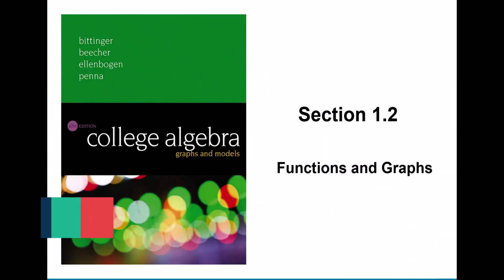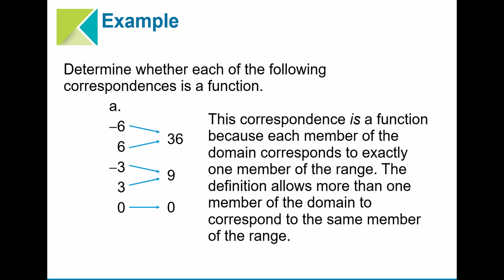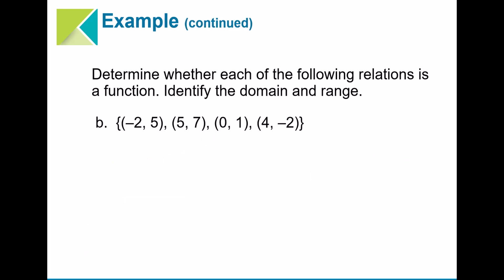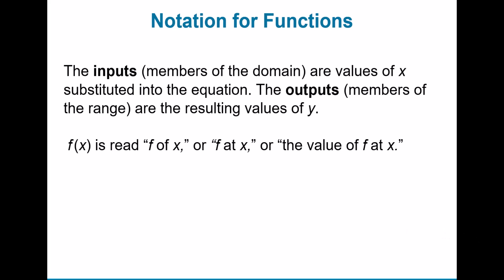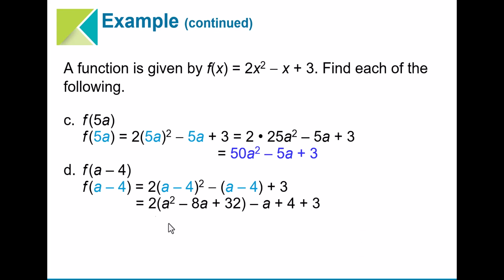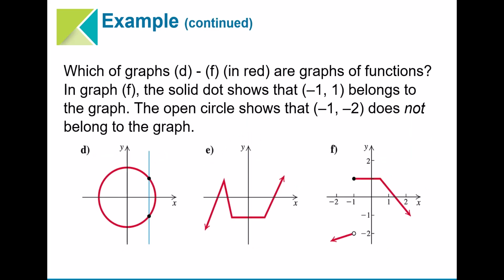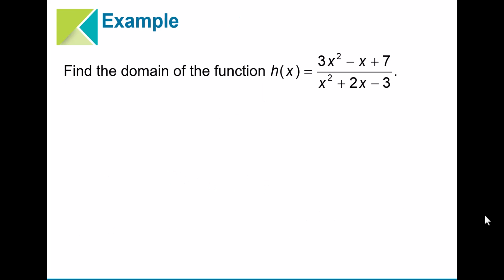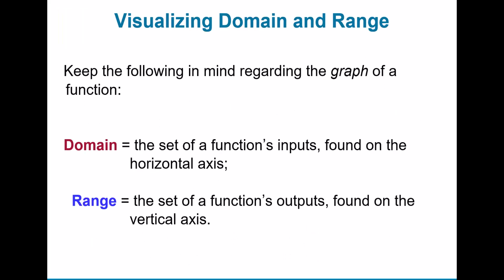Functions and Graphs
How to identify if a relation is a function, find domain of a function, graph functions, evaulate functions